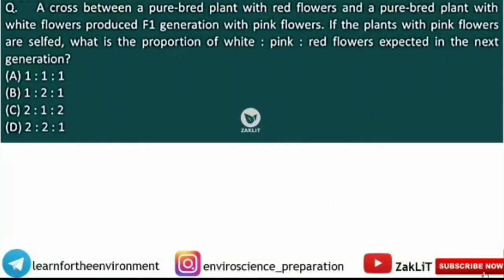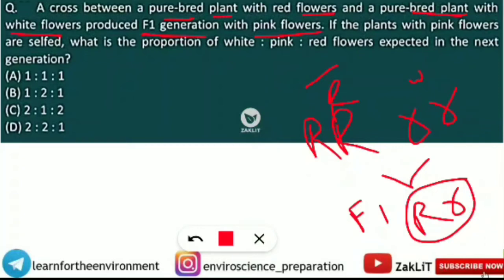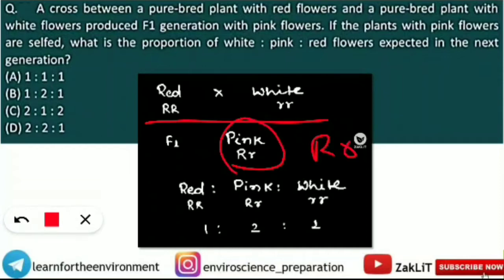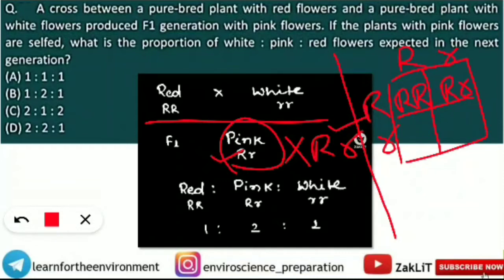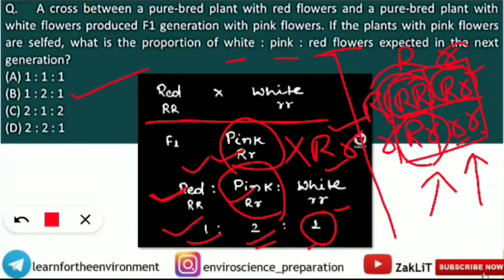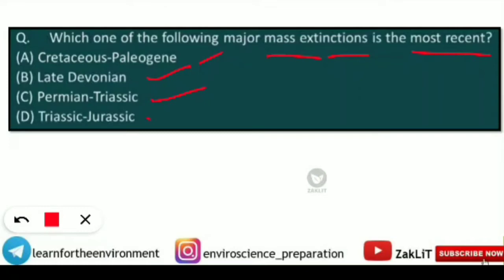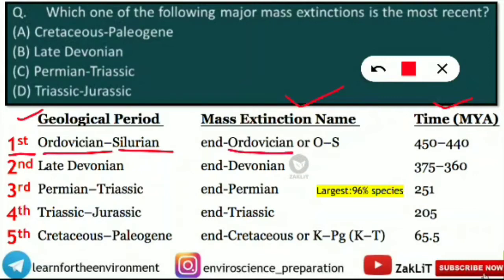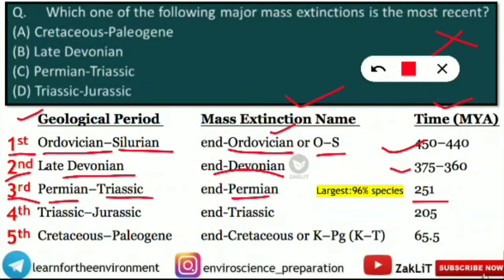🔴GATE Ecology & Evolution Repeatedly Asked Concepts(Part16)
🌟In this Video we are discussing  Frequently Asked Concepts in GATE EY Exam in a RAPID REVISION Form.

• Ecology

1. Elements of Ecology – TM Smith and RL Smith
2. Ecology : The experimental analysis – CJ Krebs

• Evolution

1. Evolution – DJ Futuyama
2. Evolution – M Ridley

• Behaviour

1. Introduction to Behavioural Ecology – JR Krebs and NB Davies
2. Animal Behaviour: An evolutionary approach – J Alcock

• Biostatistics

1. The Analysis of biological data – MC Whitlock and D Schluter

1. Conservation Biology for All – NS Sodhi and PR Ehrlich
2. Cell Biology, Genetics, Molecular Biology, Evolution and Ecology – PS Verma and VK Agarwal